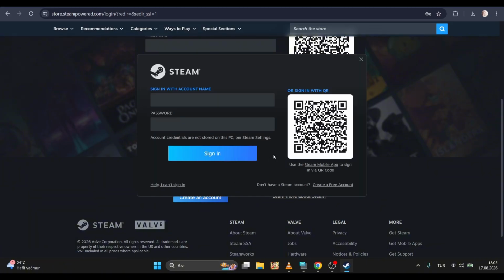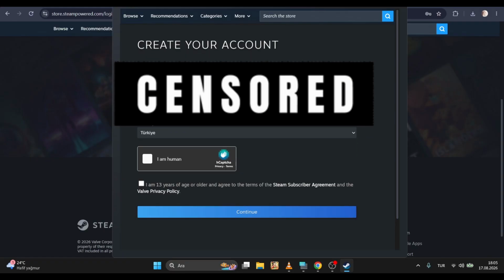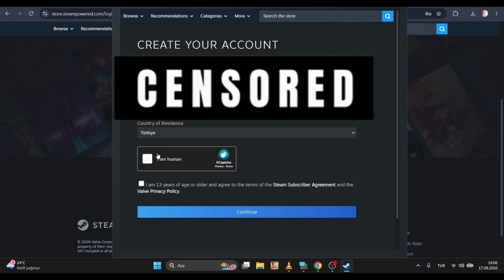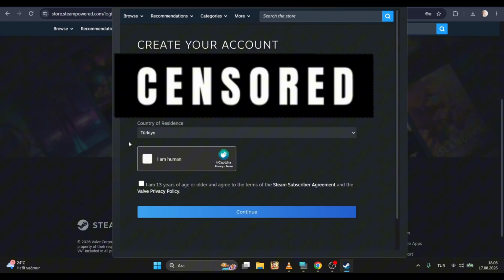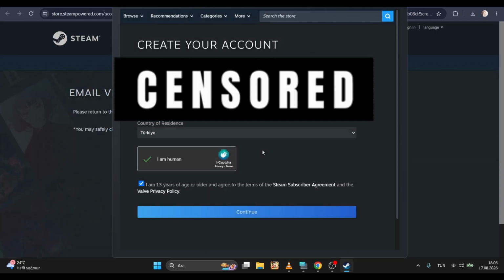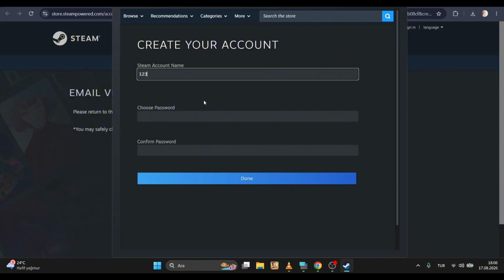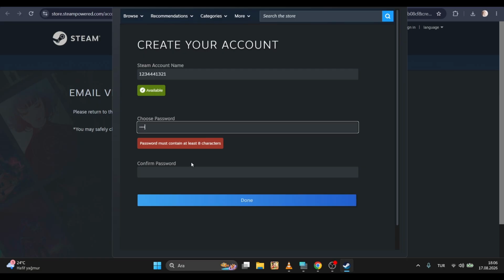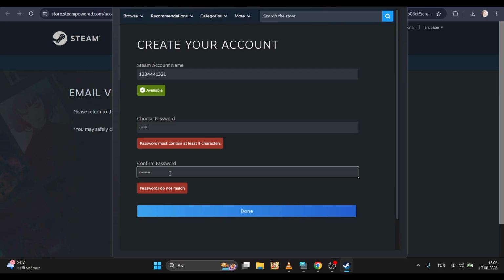How to Create a Steam Account on PC & Laptop (2026)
Learn How to Create a Steam Account on PC & Laptop (2026)

New to Steam? In this quick tutorial, I'll walk you through the entire process of setting up your very own Steam account — from visiting the website to verifying your email and choosing a username and password. Perfect for beginners who want to start gaming on PC!